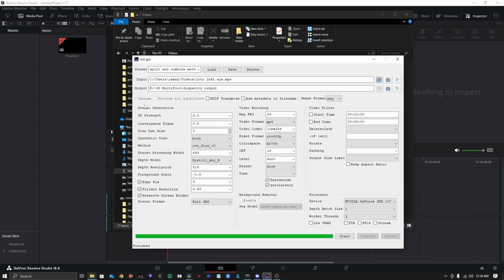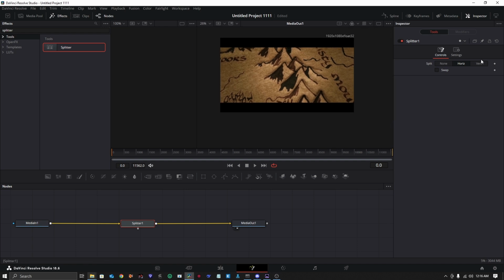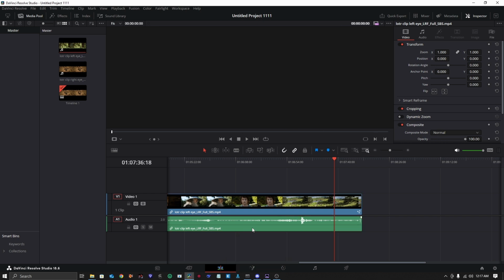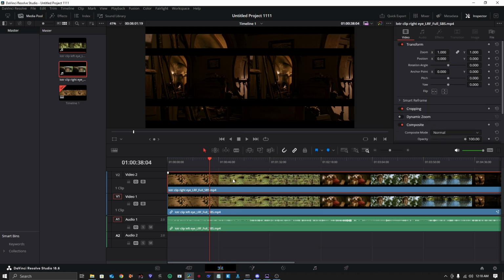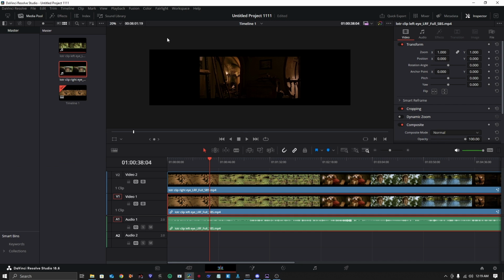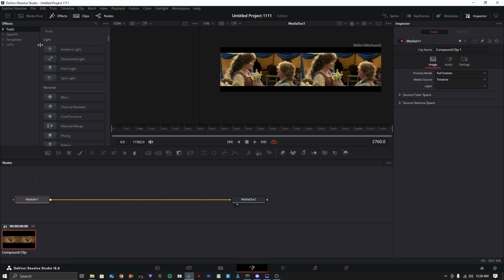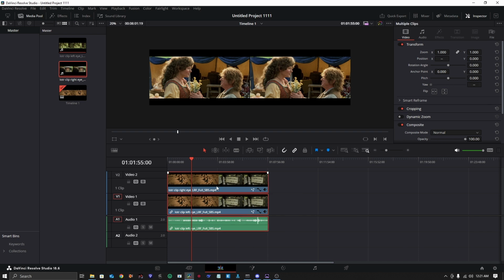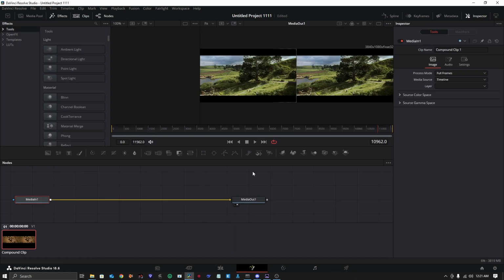the split and combine method